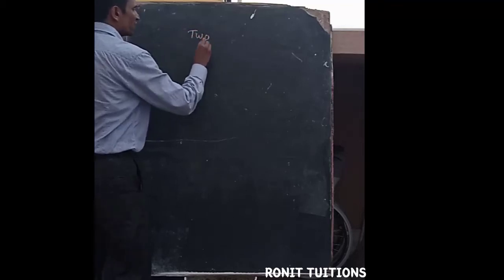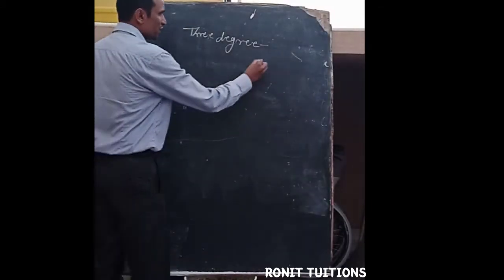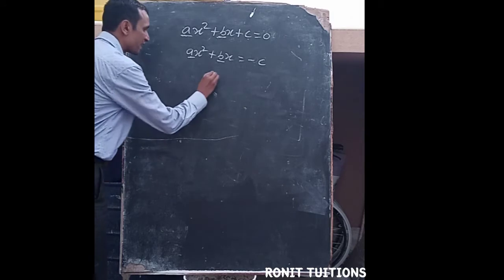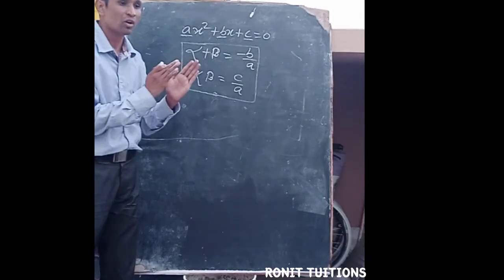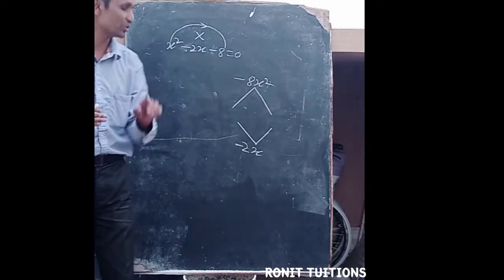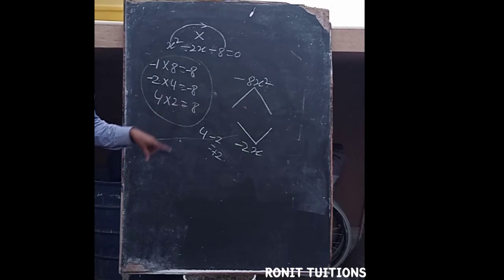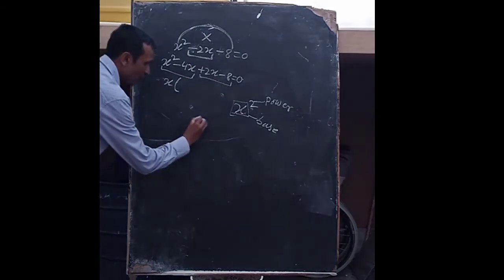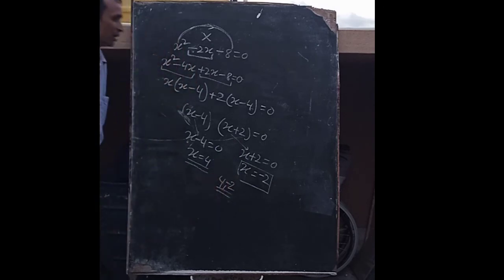Polynomials part 2 || finding the Zeros of Polynomials by long division method